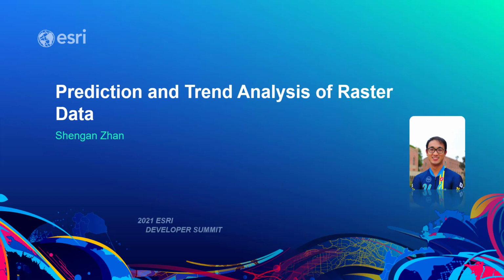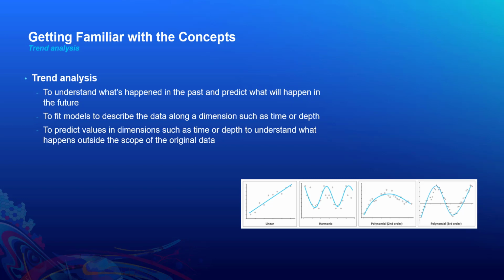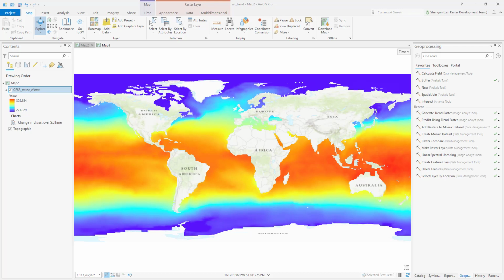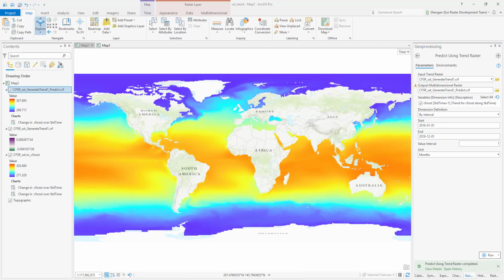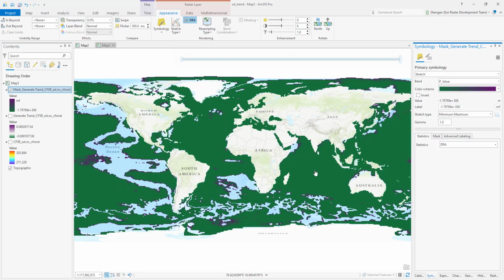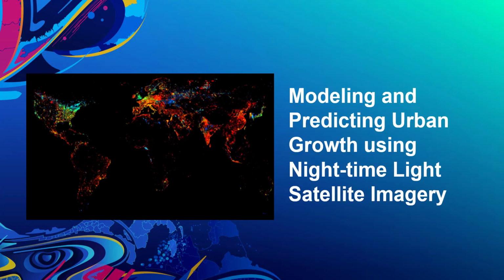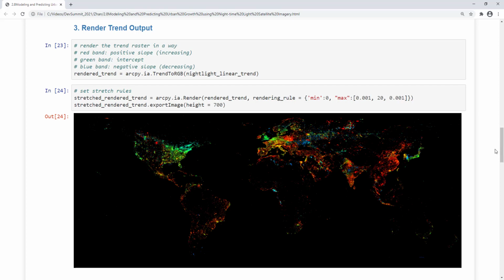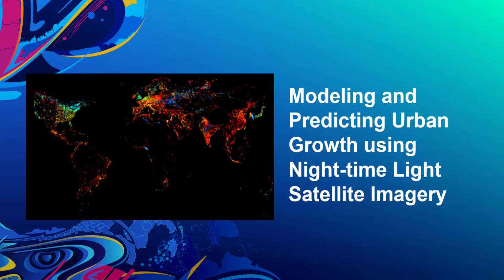Prediction and Trend Analysis of Raster Data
This demo theater will introduce you to the set of tools and APIs in the ArcGIS Pro Image Analyst extension which are focused on prediction and trend analysis of multidimensional raster data.

12287